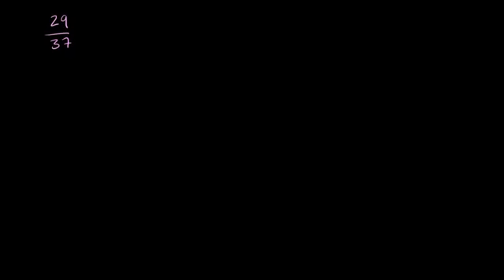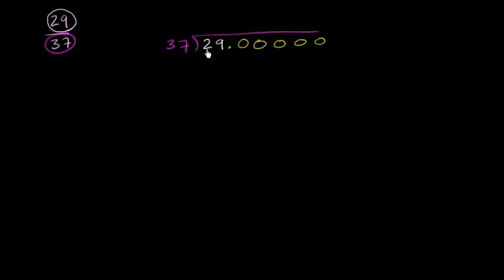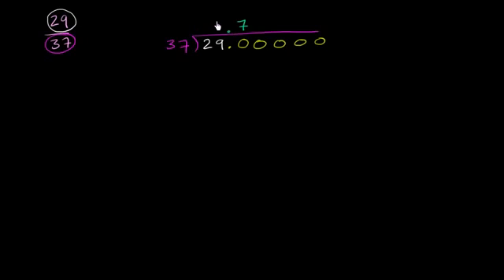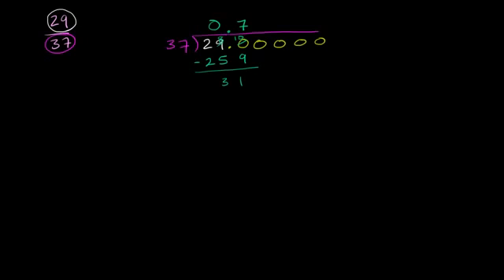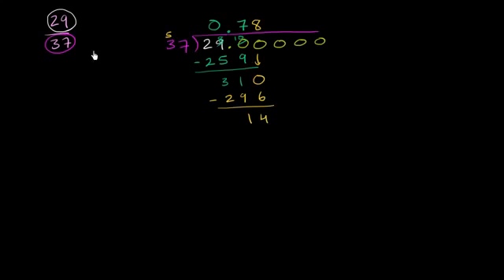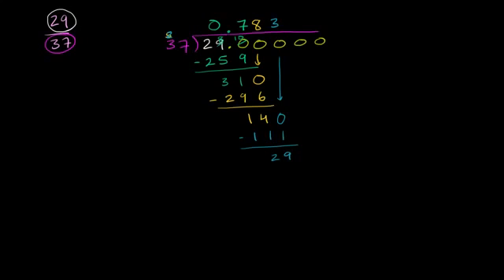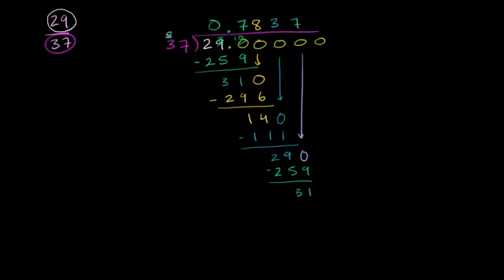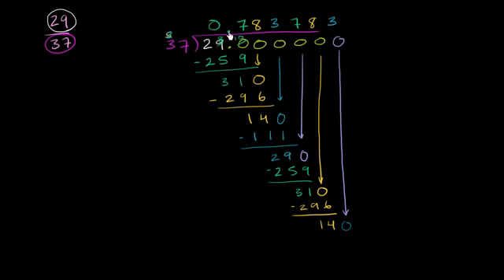Writing a fraction as a repeating decimal